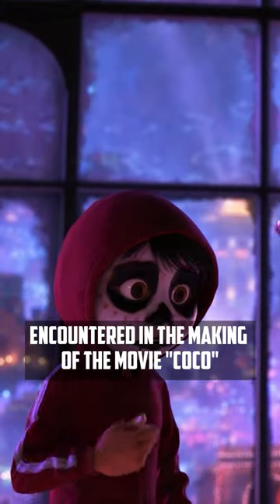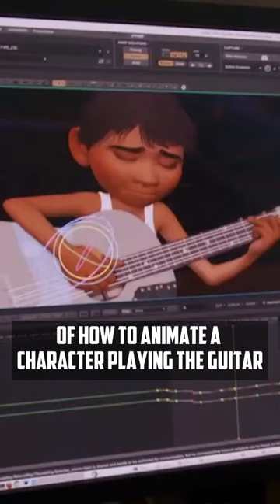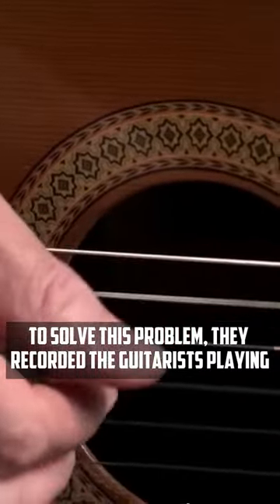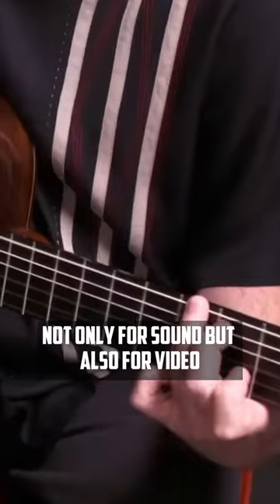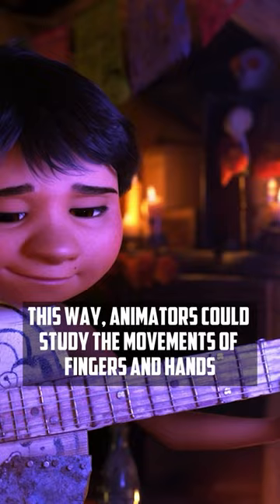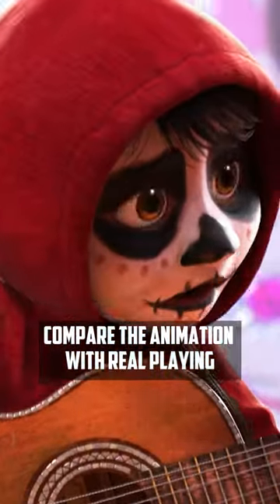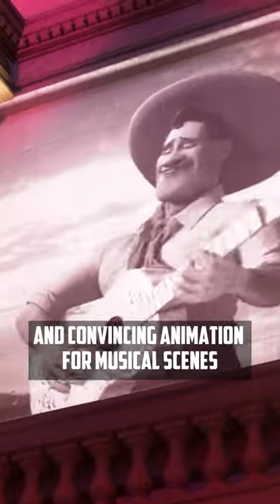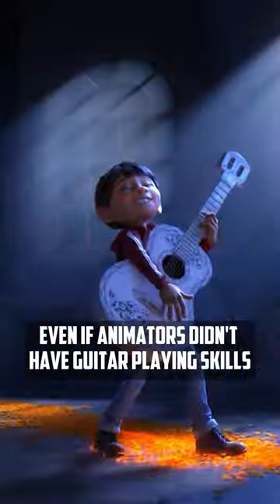Issue encountered during the making of Coco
Another question loomed in the air: how to animate a character playing the guitar when most animators, if not all, couldn't play the guitar. To solve this problem, they recorded the guitarists' playing not only for sound but also for video. This way, animators could study the movements of fingers and hands and then, on the editing table, compare the animation with real playing and adjust it to the timing marks. This approach allowed them to create more realistic and convincing animation for musical scenes, even if animators didn't have guitar-playing skills.